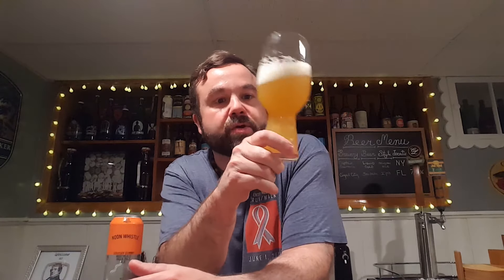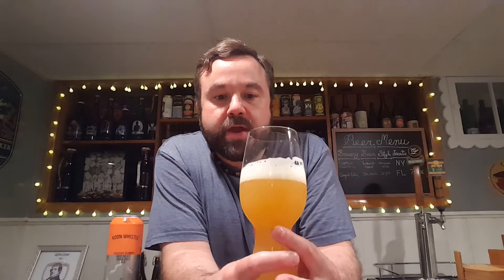Noon Whistle Squishy Gummy NEIPA | The Craftavore Tastes Ep. #45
Post Review Note - As the beer warmed, sweetness increased and I got a bit more citrus and grapefruit whereas I got more tropical fruit (pineapple, mango) initially.

The Craftavore Tastes Rating - 4.35 caps